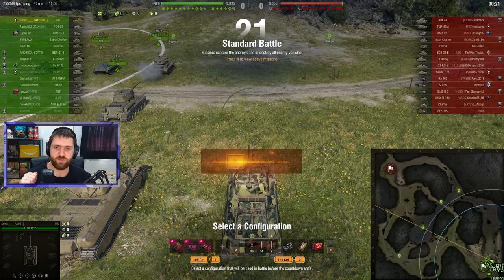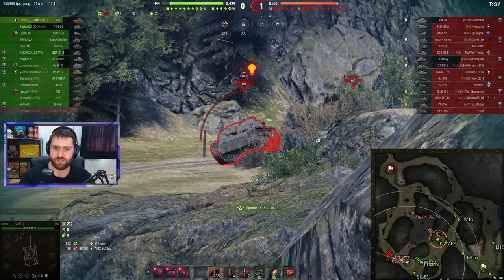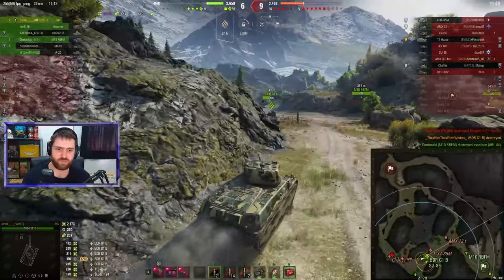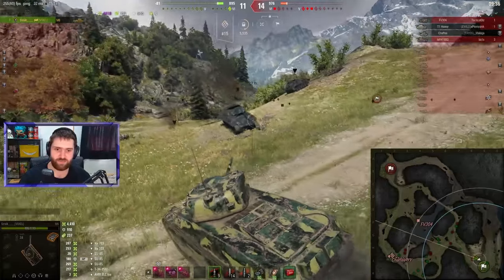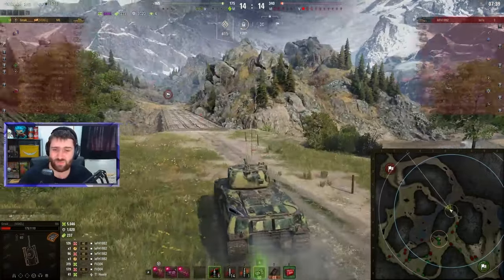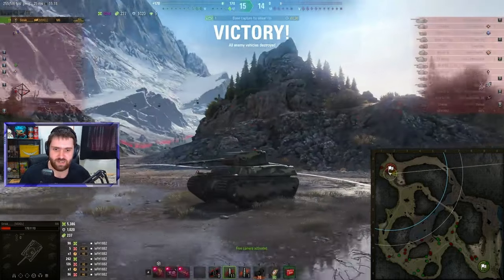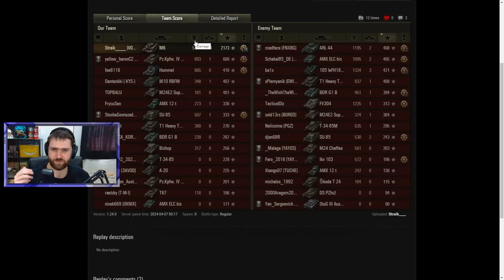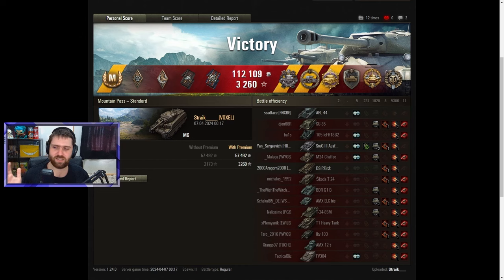Completely Broken? Or just OP? - World of Tanks M6 Onslaught!!!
After all of the buffs it got the M6 is a MONSTER!!! What do you think of the M6? is it too good, balanced, not good enough maybe?

0:00 M6 Gameplay
9:35 Summary + Post Game Stats
13:55 Ending